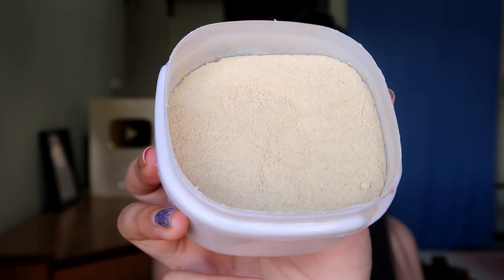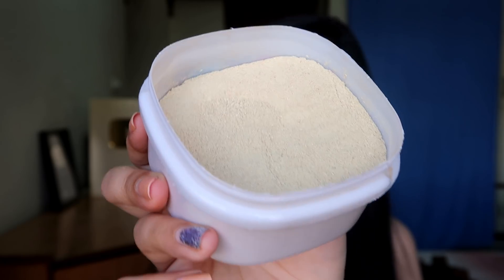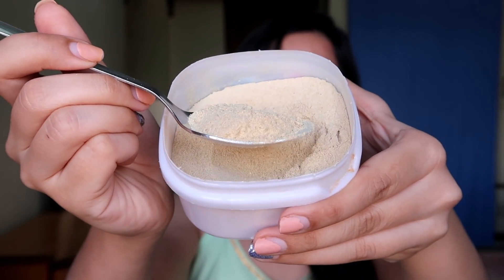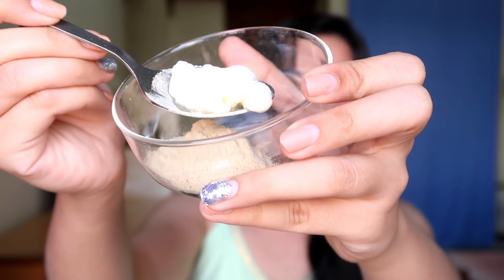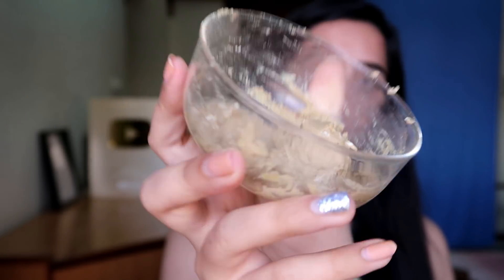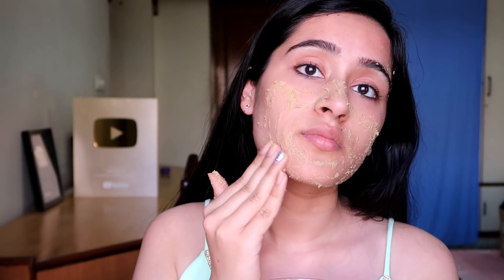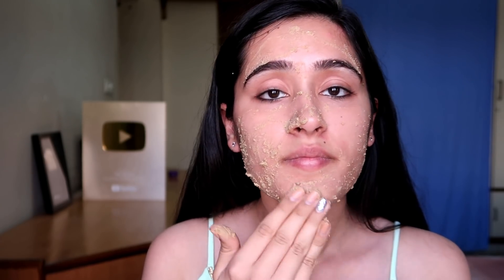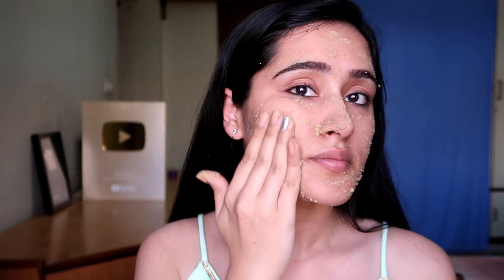REMOVE DARK SPOTS & PIGMENTATION INSTANTLY & GET SUPER GLOWING SKIN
Satymev Orange Peel Powder, 100g